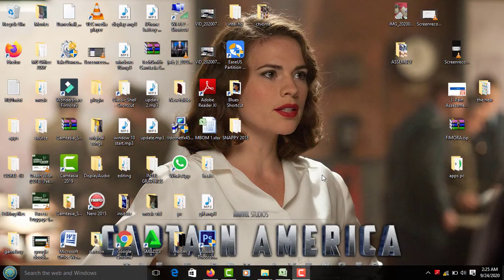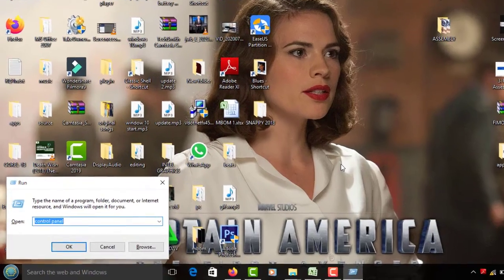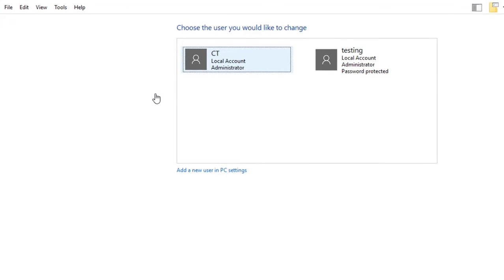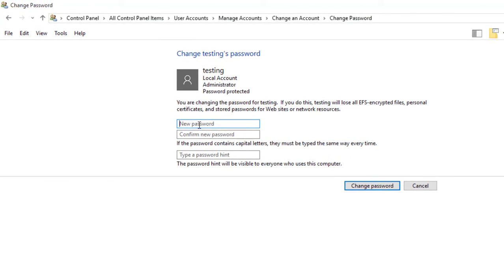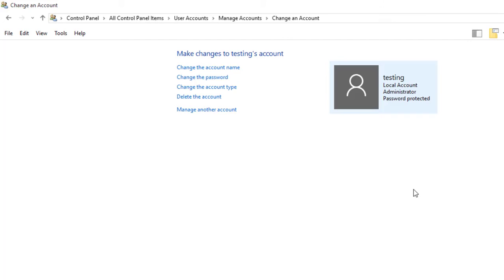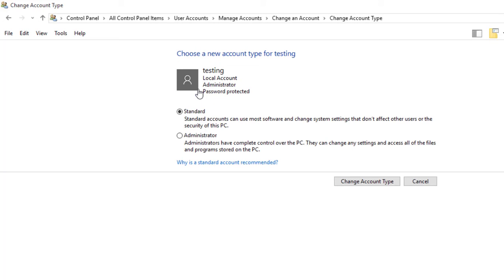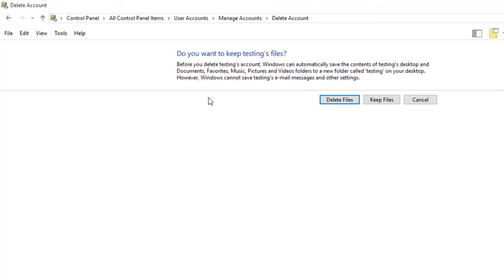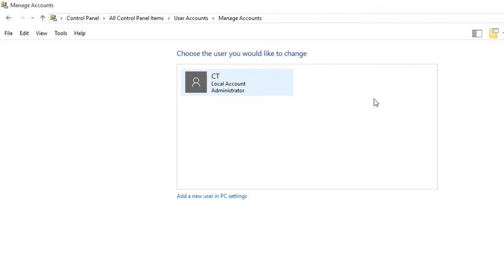How to disable Password On windows 10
Easily disable, delete or change your windows 10 password